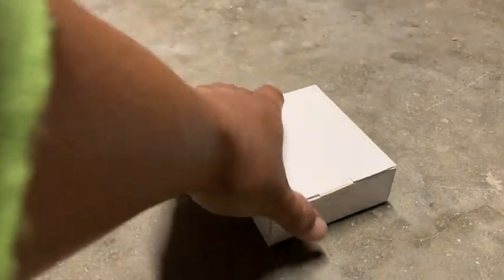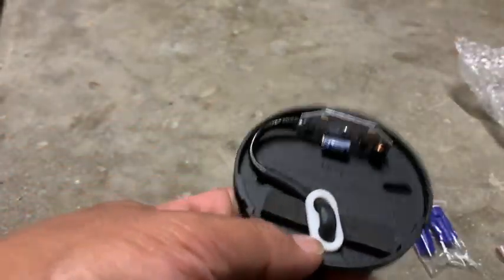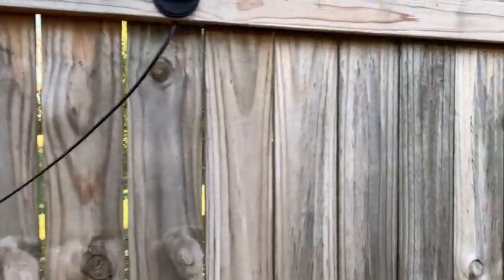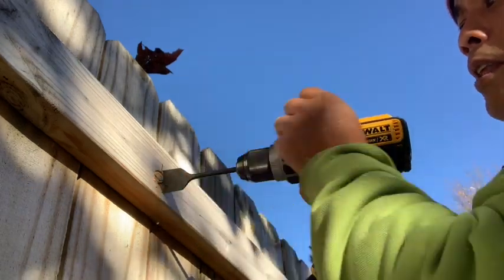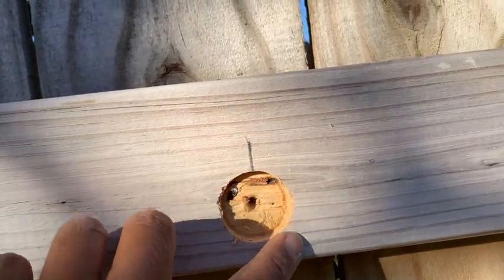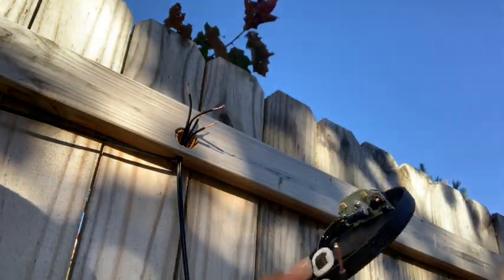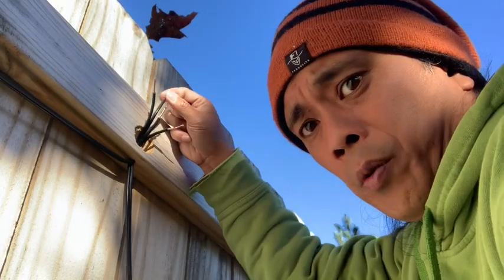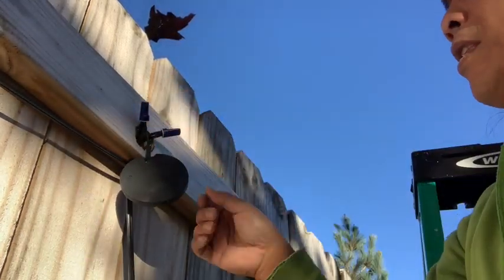How to add Fence LED Landscape Lighting, (non Solar) GKOLED. Low Voltage. Part 1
How to add LED Fence Lighting, GKOLED

I have used Solar Lighting in the past, but it never really put out enough lighting.  During the summer time, we do get a lot of lighting to charge the panels, however, on those rainy days, not much sun isn't much charge for the Solar LEDS.

Above all, we do have areas in the backyard that really do not get direct sunlight.

So it was decided to add Low Voltage lighting to the fence.  I have seen in in the past with other fences, and it gives the yard a nice, ambient look in the evening. I make sure that the wiring is intact without any loose ends.   In the video, you will see how I have added the lighting and the wiring, safely.

If there is anything that I have overlooked, please let me know, so I can make the appropriate changes.

Products used:

GKOLED LED lighting
Firmerst Landscape lighting, 16/2
Ring Transformer.

I am not receiving any compensation for these products as I have purchased it with my own funds.

I am a DIYer. I read the directions several times before proceeding to the install. I do have years of background knowledge in multiple platforms, but I am NOT a licensed Electrician . Obviously, if you are unsure, please have a Licensed Professional install or replace your product(s).

Safety First, although I have forgotten to use my goggles and mask at times.